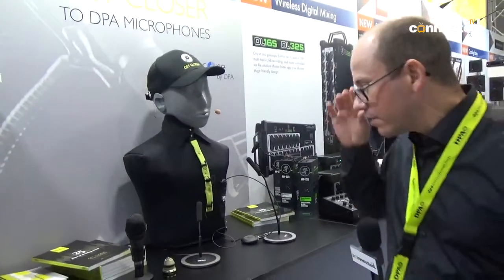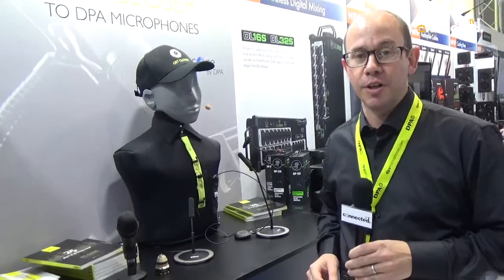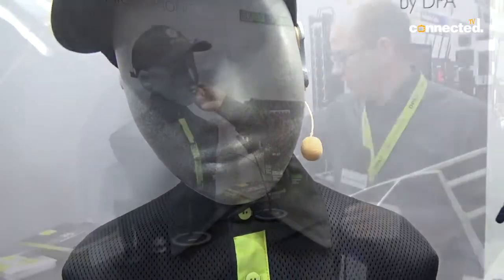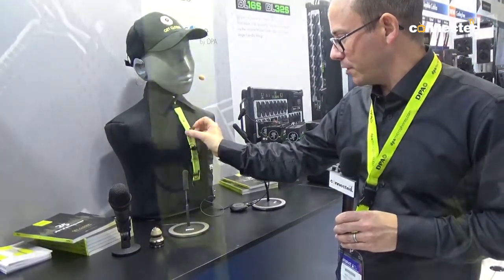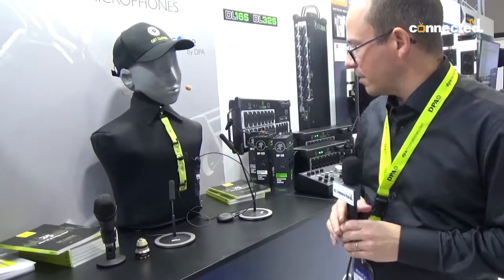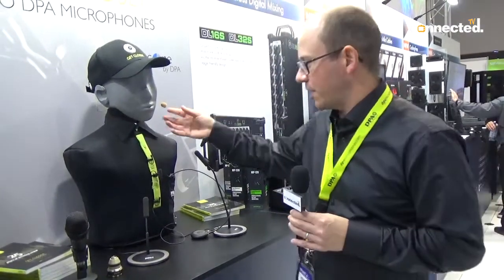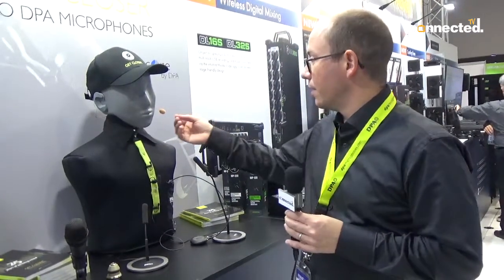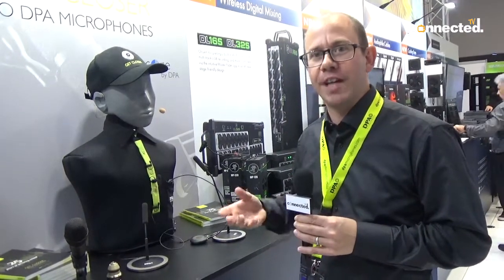Integrate 2018 - Rob Ramon - DPA Microphones - Amber Technology